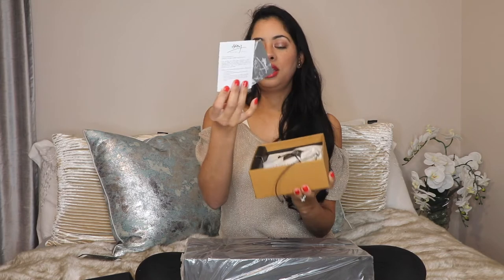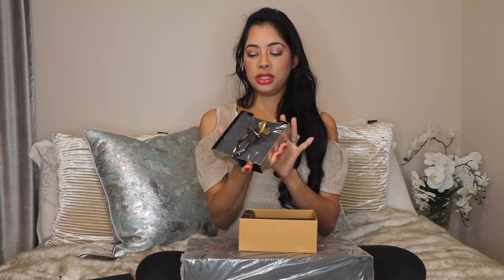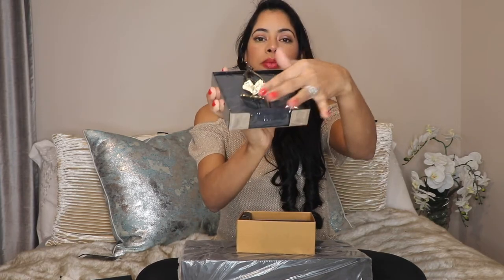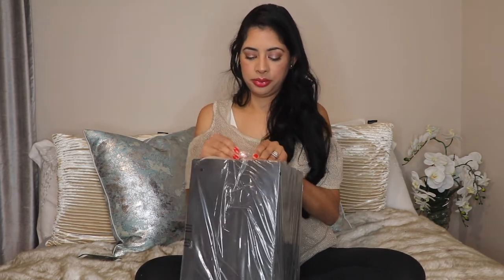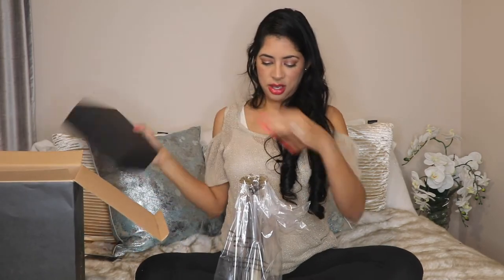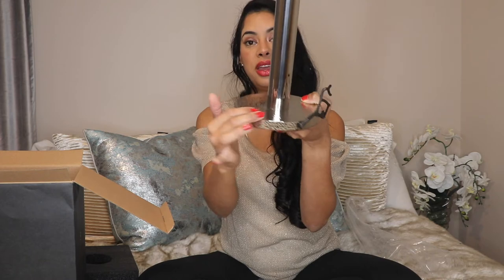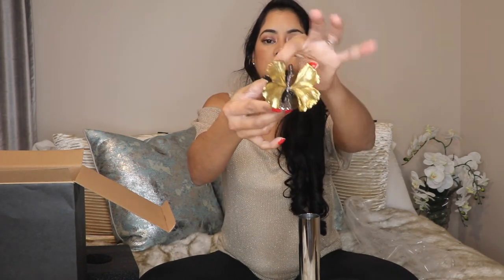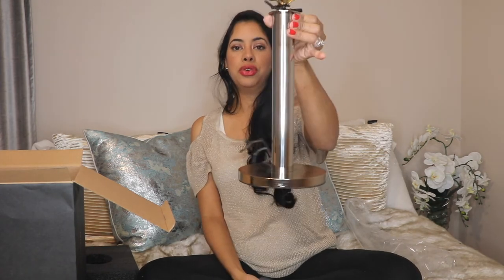My Michael Aram Collection Part#3.Ginkgo Paper Towel Holder & Napkin Holder| CariSalgado|1/23/20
Hello beautiful friends! Here is part #3 of my Michael Aram Collection . Grab a cup of tea and get ready to enjoy this video. XOXOXO

PRODUCTS  MENTIONED :
GINKGO BUTTERFLY PAPER TOWEL HOLDER
GINKGO BUTTERFLY NAPKIN HOLDER